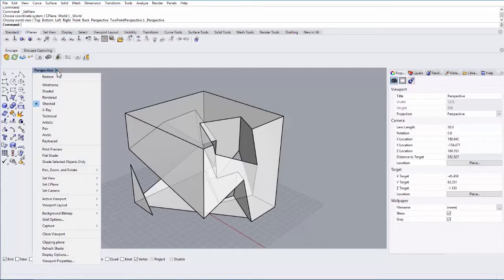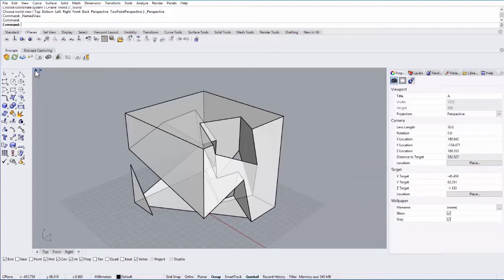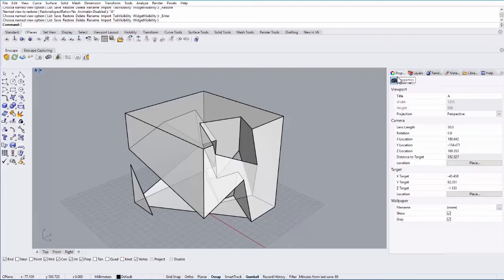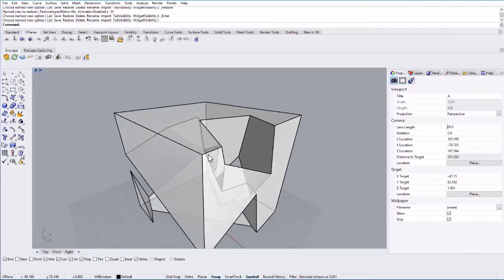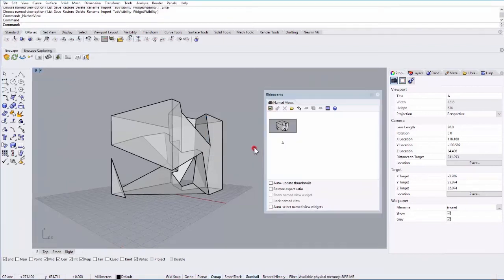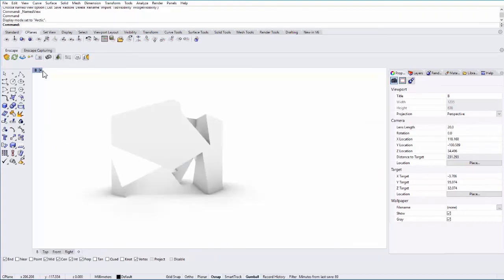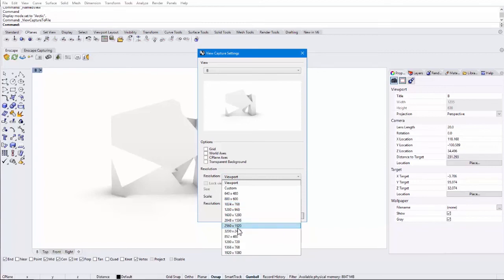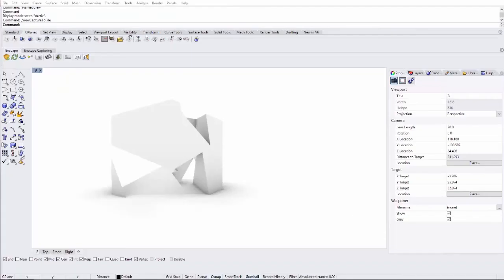Rhino 6 3D CAD Software | Save and Capture Views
In this tutorial, I cover how to Save and Capture Views in Rhino 6, the 3D computer graphics and computer-aided design software. Tutorial by Kory Bieg.